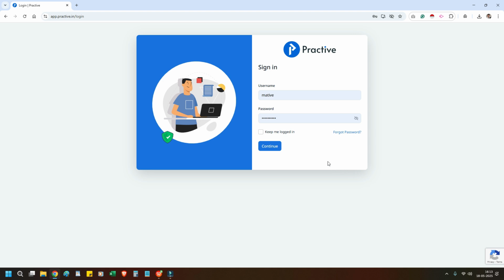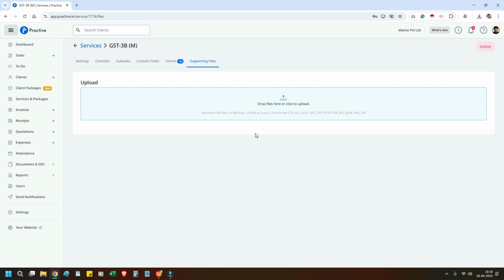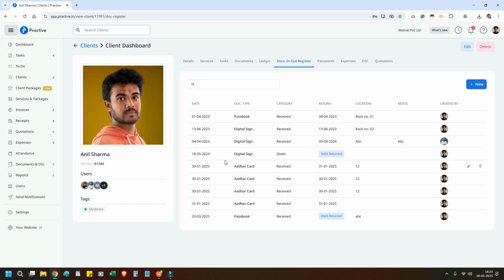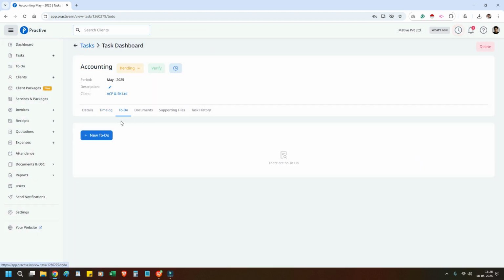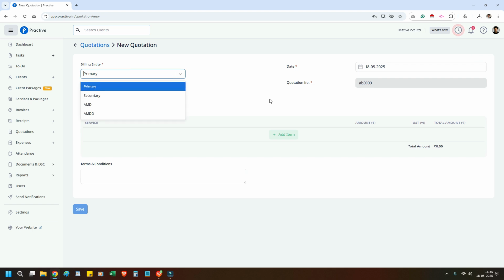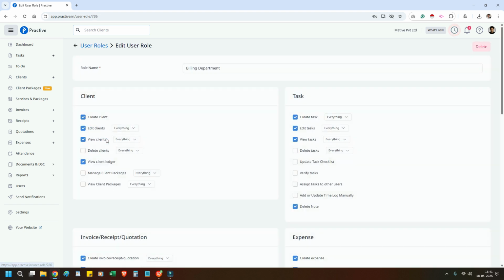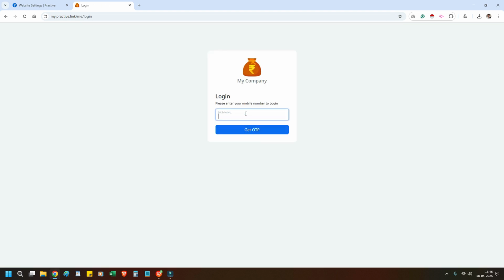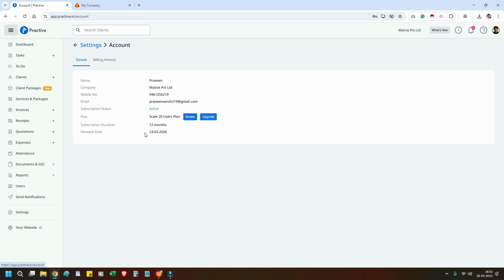Practive CA Office Management Software Free Demo in English (2025)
Explore a detailed demo of Practive Office Management Software for Chartered Accountants and Tax Professionals.

📌 Practive Office Management Software – Chapters
00:00:20 Dashboard
00:01:35 Users & User Roles
00:02:35 Services
00:05:20 Packages
00:05:50 Clients
00:11:28 Tasks
00:17:30 Billing
00:20:38 Attendance
00:21:16 Documents & DSC
00:22:17 Reports
00:23:03 Send Notifications (SMS, WhatsApp & Email)
00:24:27 Settings (All)

⚙️ Most Important Settings – Chapters
00:25:17 Billing Settings
00:26:04 Automated General Notifications (SMS, WhatsApp & Email)
00:26:58 Automated Task Notifications (SMS, WhatsApp & Email)
00:28:17 Website Settings
00:29:54 Client Portal

Office Management Software for CA
CA Office Management Software
Practice Management Software
Office Management Software